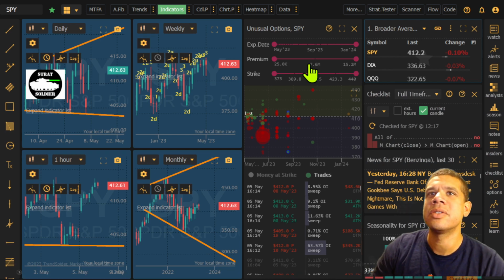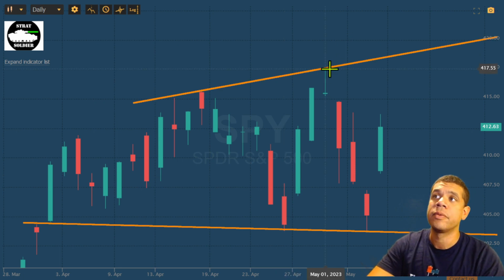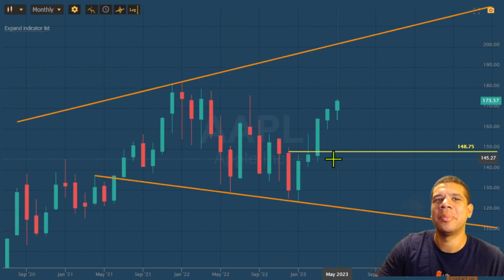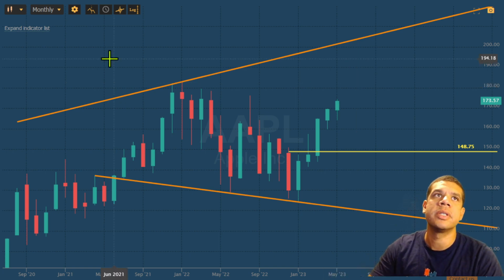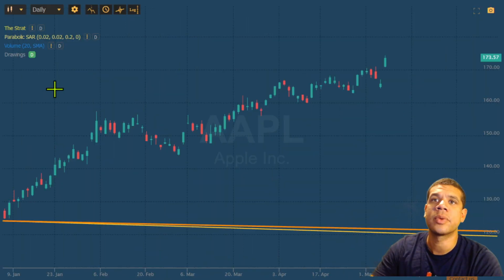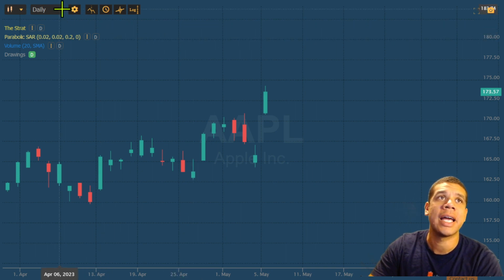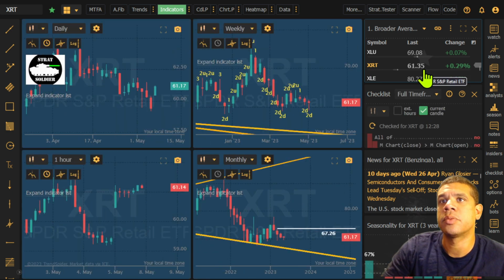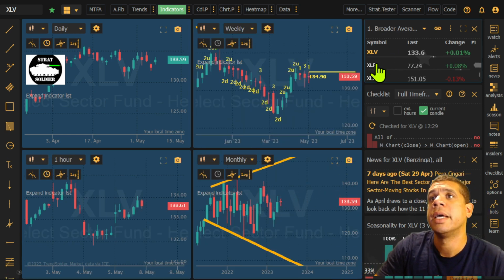05 06 2023 Weekend Shift Bonus Vid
Coaching webinars, One-on-one sessions, Courses, and e-books